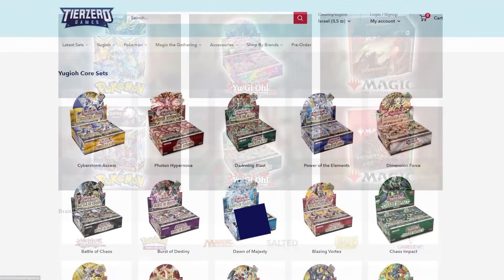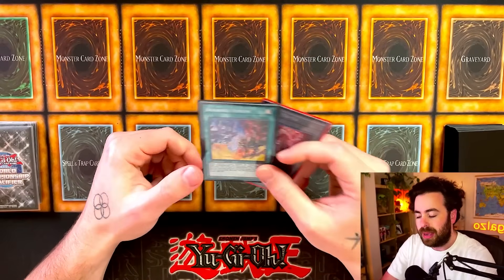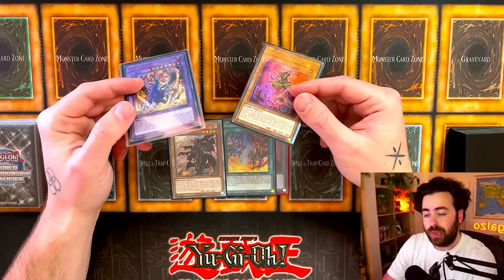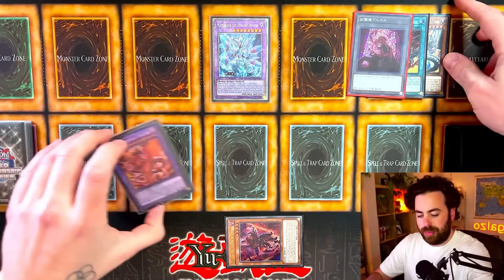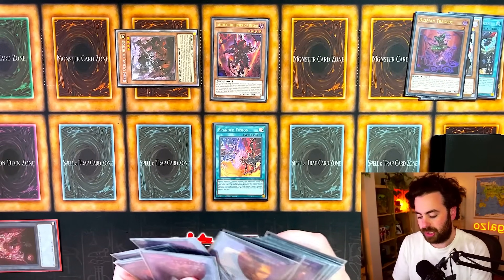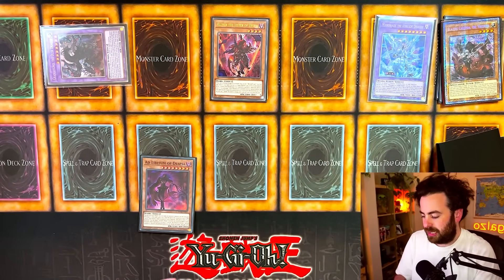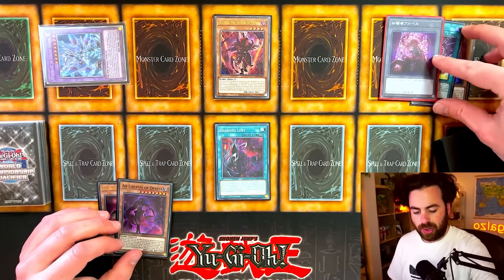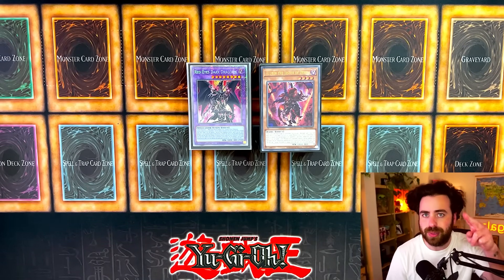The Branded Despia Basics | Branded Academy EP.1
All videos are filmed, edited and uploaded by me.